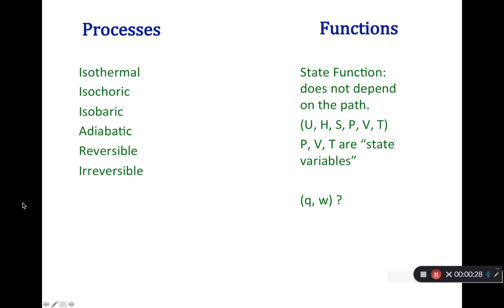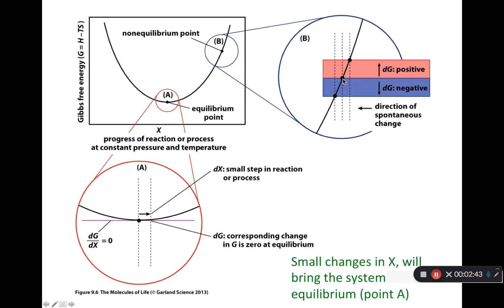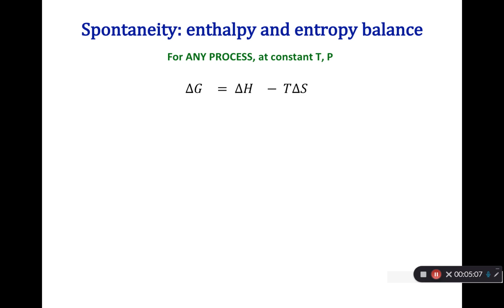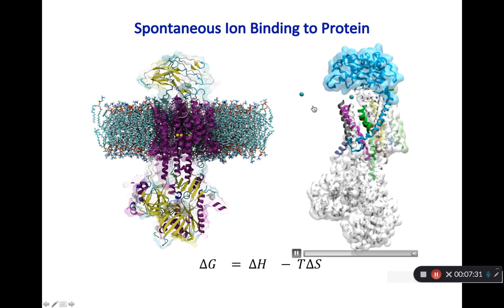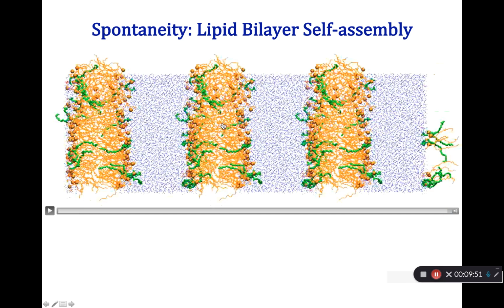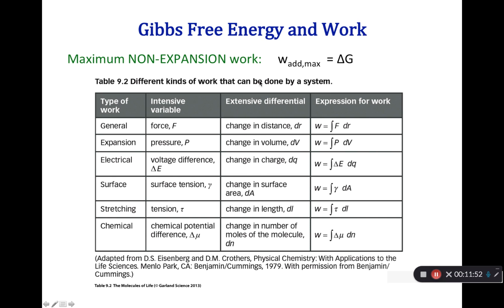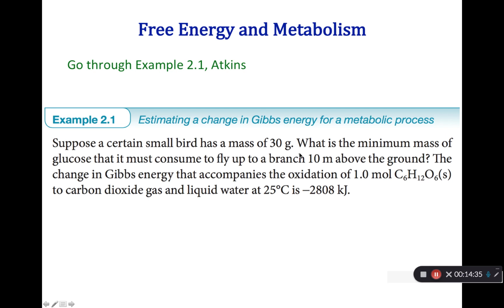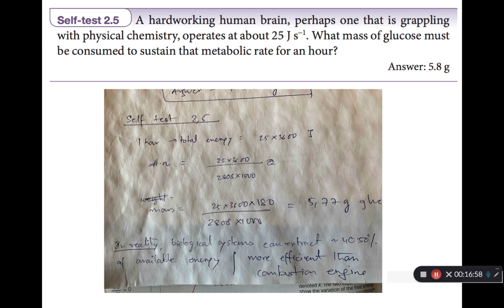10gibbs free energy 3 2 bmb540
Gibbs Free Energy BMB540